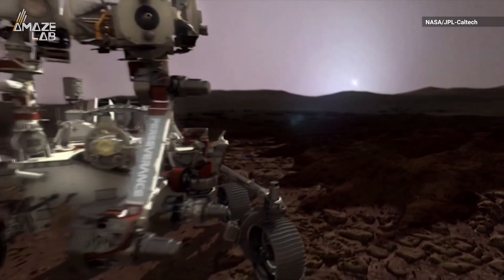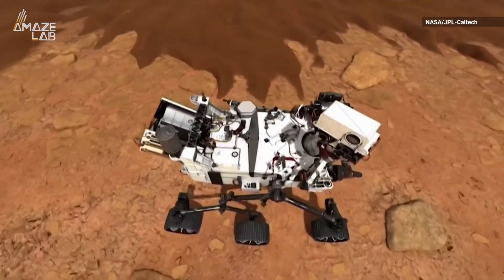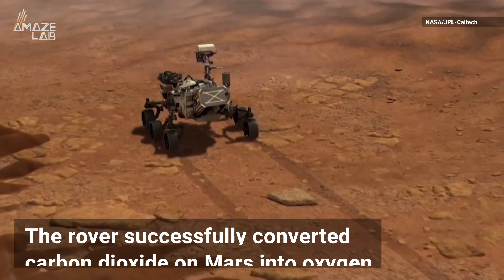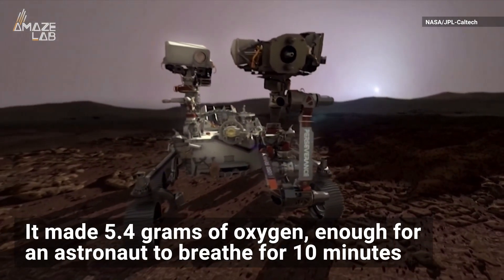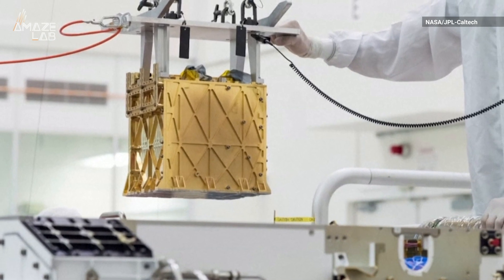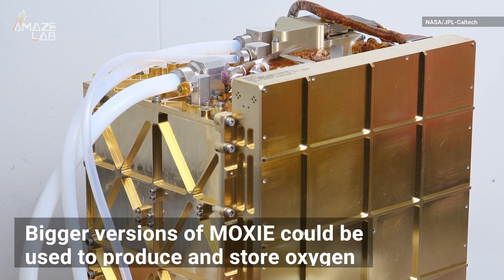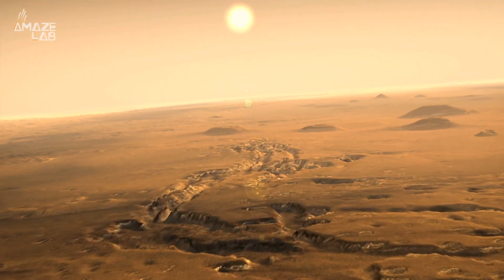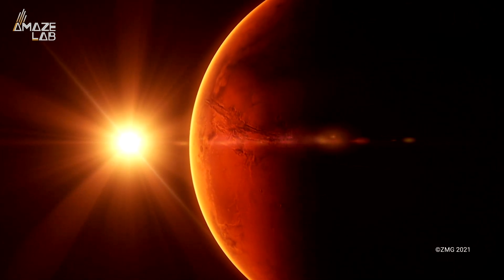Perseverance’s MOXIE Device Produced Oxygen on Mars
NASA’s Perseverance rover successfully converted carbon dioxide on Mars into oxygen as a first test of its MOXIE device. AmazeLab’s Johana Restrepo has more.